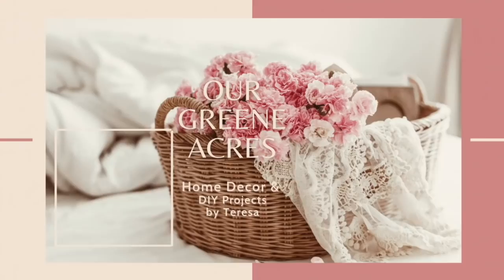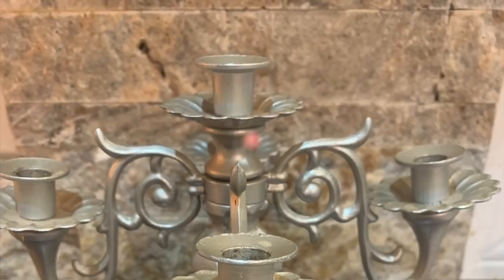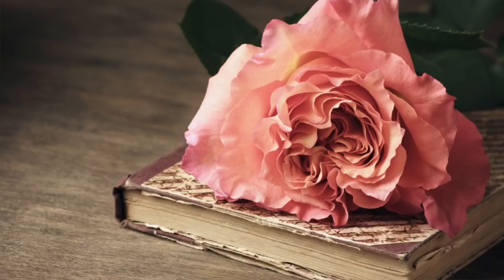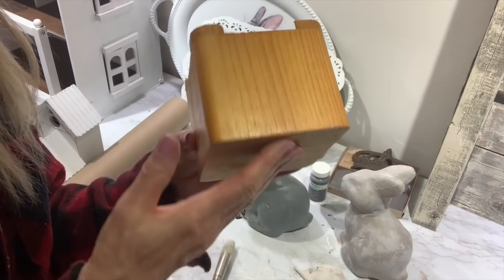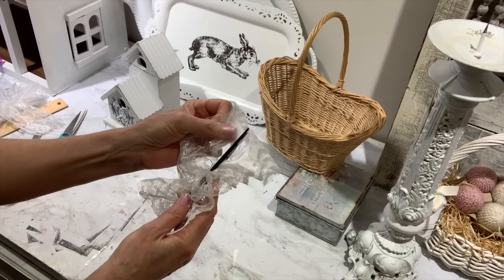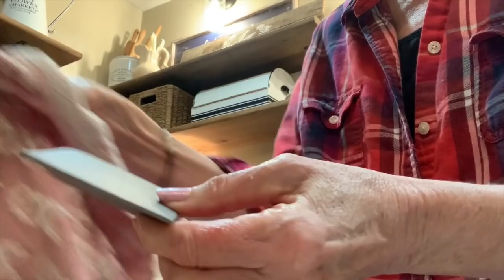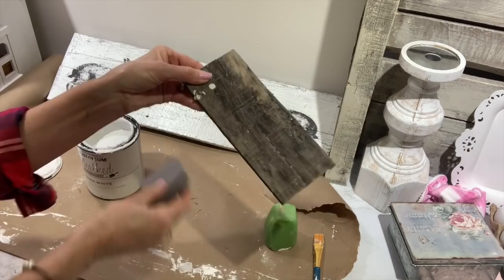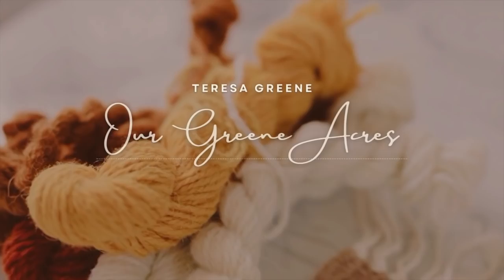THRIFTED DECOR! 10 DIY SHABBY FRENCH COUNTRY FARMHOUSE STYLE ITEMS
In this video I feature 10 thrifted and upcycled DIY projects. I am located in northern Alabama and I am hosting this Thrift Flip Road Trip Challenge along with my friends Trish and Kay over at The Crafting Cousins. There will be a playlist below of many other YouTube creators with lots of videos of thrifted and upcycled DIY project pieces from all over the country!

All of these projects in my video will fit perfectly in a shabby French country farmhouse style home! Many of the supplies to make these fun projects can be purchased from a thrift store or resourcing things from around your home. I show how you can take simple and inexpensive supplies and turn them into fun and easy decor for your home! Projects in today’s video include:
Vintage inspired wood brush, candelabra, candlestick, wood candle holder, scrap wood bunny sign, scrap wood transfer sign, foam craft bunnies, shabby chic metal box, chopstick bow and shabby chic birdhouse. We all love to take items from the thrift store, yardsales, from our homes and even from the trash and give them new life. All the items I feature in this video can be updated and refreshed for a new life just by adding some new paint and embellishments. I show many projects creating budget friendly pieces you can use in your home for Spring or any occasion. Decorating your home does not have to cost a lot of money and it's also fun to transform items to fit into your home decor style. Lots of decor projects that are easy, budget friendly and lots of fun to make!

Trish and Kay over at The Crafting Cousins channel.

I'm excited to be joining my friends Trish and Kay from The Crafting Cousins for a new monthly challenge. the Thrift Flip Road Trip! Have a channel? We hope you will join us the second Saturday of each month! Here's a link to an information video with all the details to participate:

Country Chic White Wax: IG: @Junquendisorderlygals

Where to purchase IOD products I used in this video. I used the Brocante and Ephemeral Melange transfer books, IOD silicone paint blades, DIY Faded Burlap Paint and DIY Liquid Patina and IOD Farm Animal Stamps. Link to find a local retailer using the IOD store locator
(Many of these have online stores and will ship!)

RUTH AND RUBY sells IOD and JRV products I use on my projects. She offers my viewers a discount if you mention my channel!

FB: Our Greene Acres Home Decor & DIY Inspirations

00:00 Intro
01:04 Vintage Inspired Brush
02:45 Shabby Chic Metal Box
03:44 Candelabra
05:15 Candlestick
06:57 Craft Rabbits
10:11 Wood Candle Holder
11:30 Birdhouse
13.26 Chopstick Bow
14:38 Scrap Wood Rabbit Hare Sign
20:15 Scrap Wood Sign